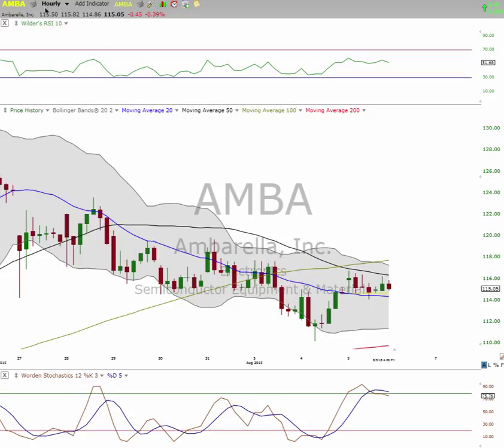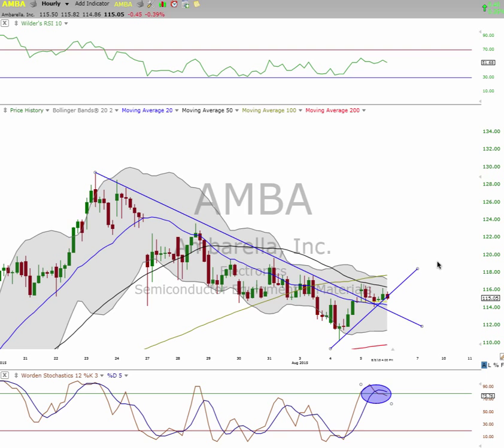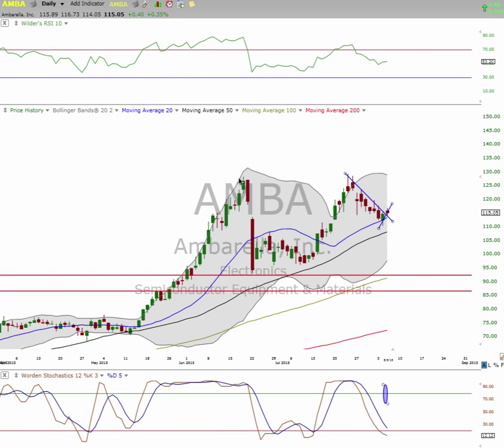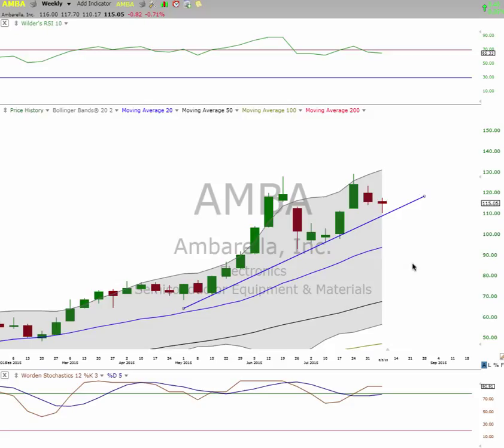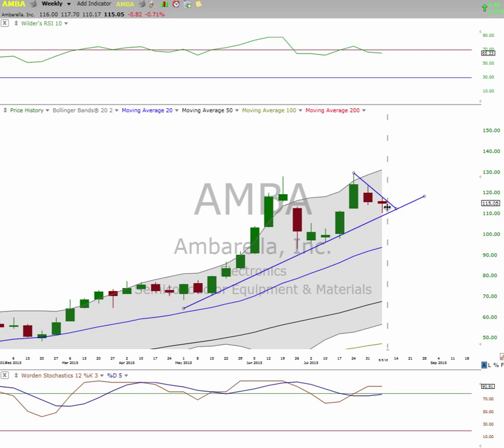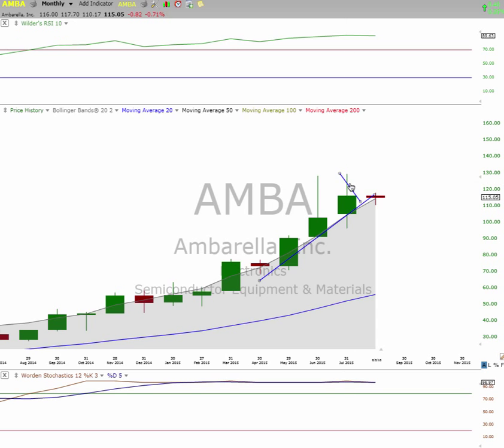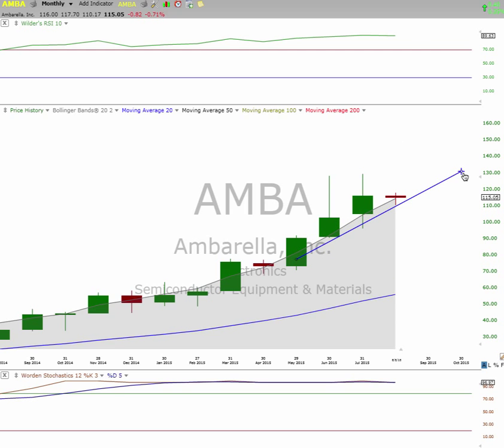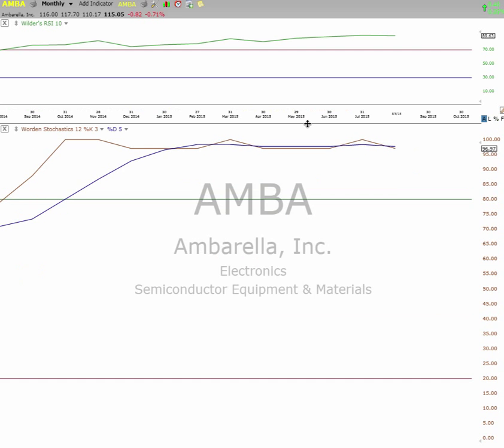$AMBA Technical Outlook